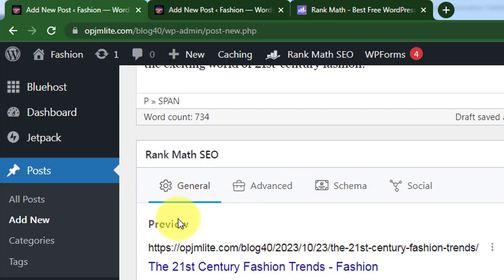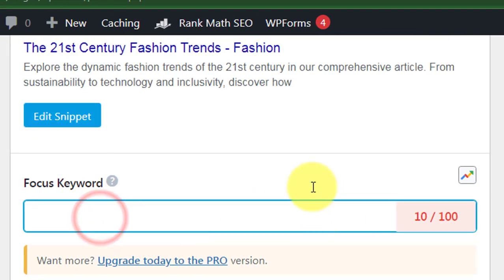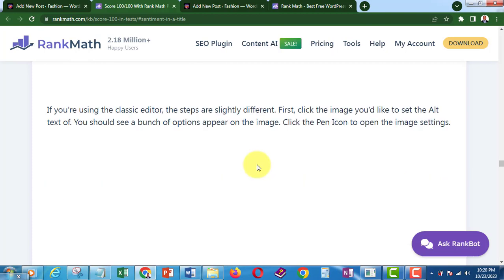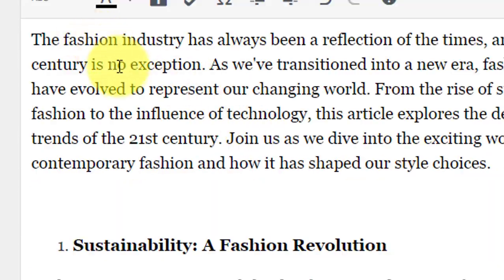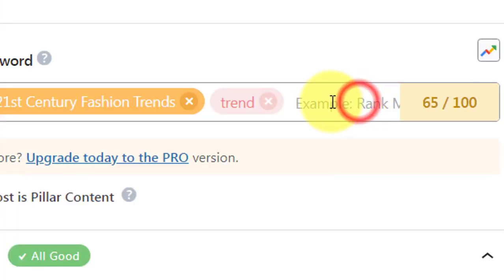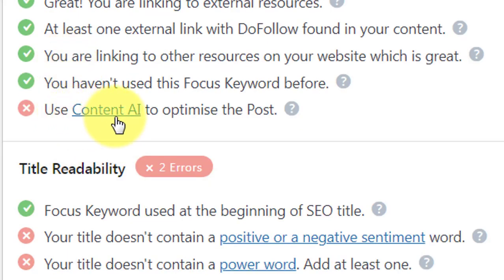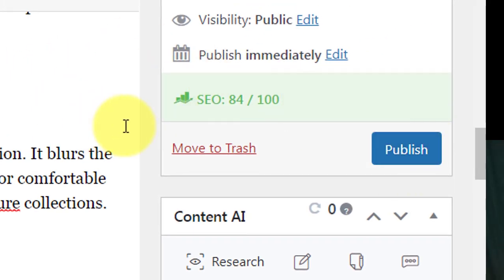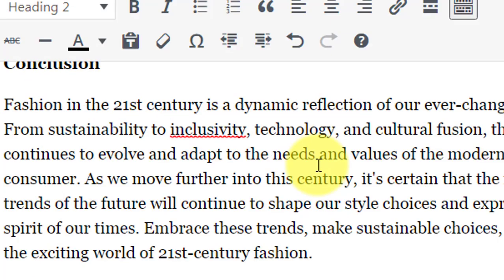How To Use Rank Math SEO in Your Website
Are you struggling to boost your website's search engine ranking and optimize it for better visibility? Look no further! In this comprehensive tutorial, we'll show you everything you need to know about using Rank Math SEO to supercharge your website's performance.

Whether you're a seasoned SEO pro or just starting with search engine optimization, Rank Math SEO can help you achieve your goals. It's a powerful, user-friendly WordPress plugin that can transform your website's performance in search engine results pages (SERPs). We'll guide you through every step of the process, from installation to advanced SEO features, ensuring you're making the most of this incredible tool.

🚀 By the end of this video, you'll have the knowledge and skills to harness the full potential of Rank Math SEO, driving more organic traffic to your website and reaching your online goals.